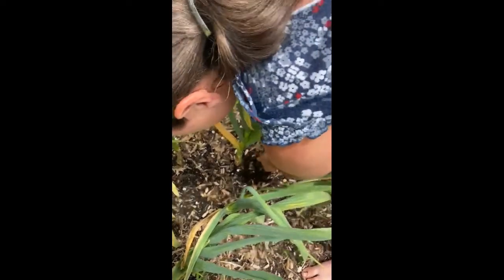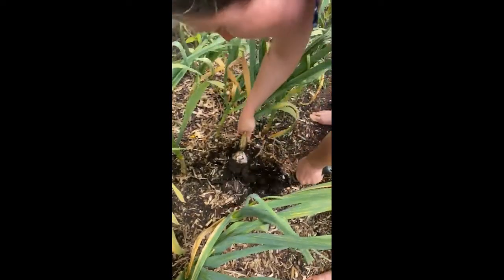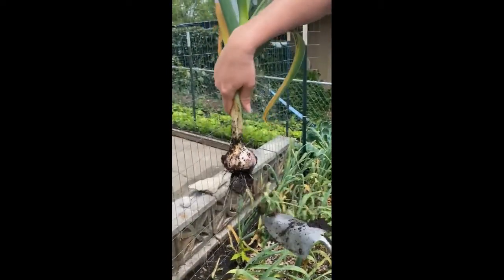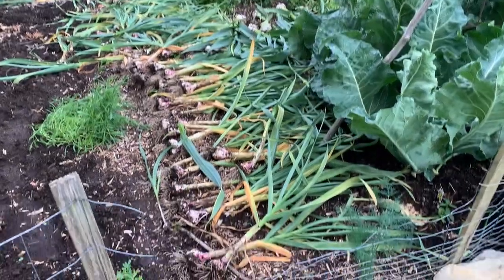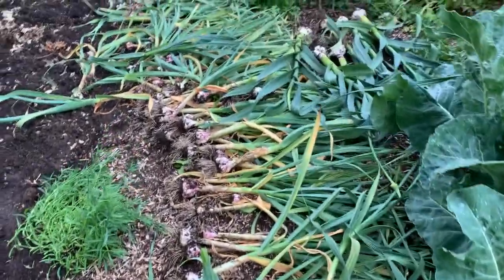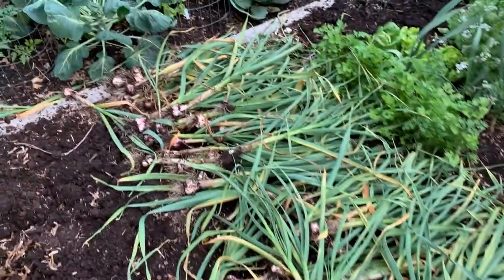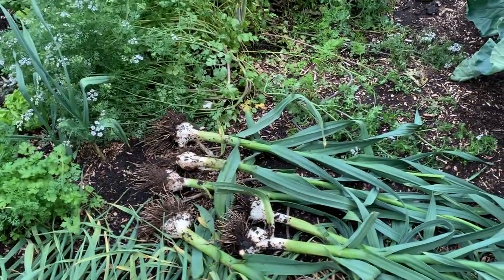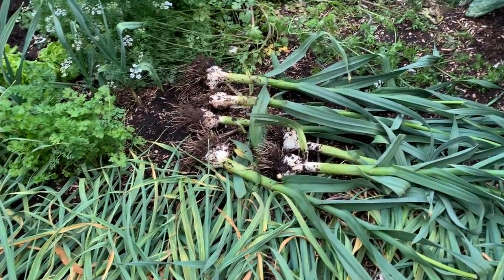Garlic Day 2020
Harvesting Garlic. May 26, 2020 with a splash of Croatian Street Music